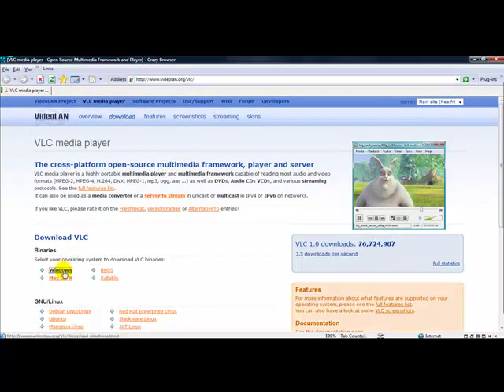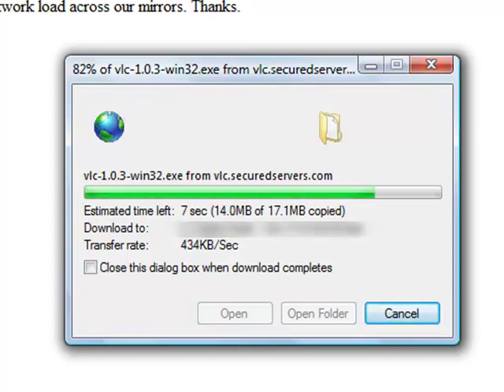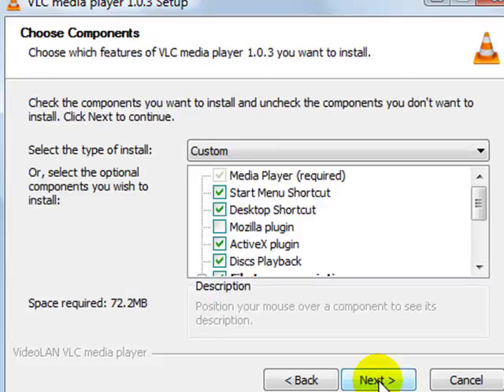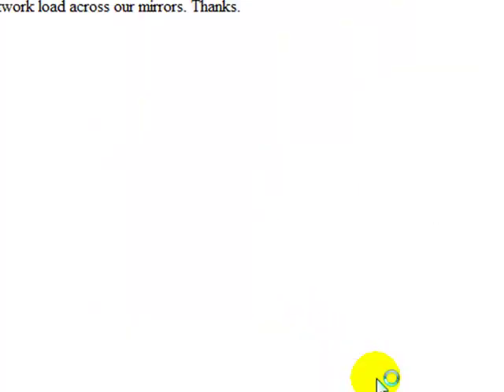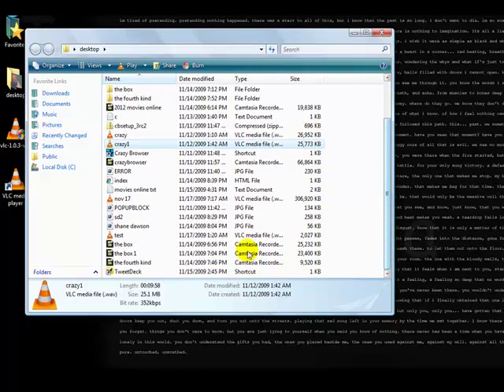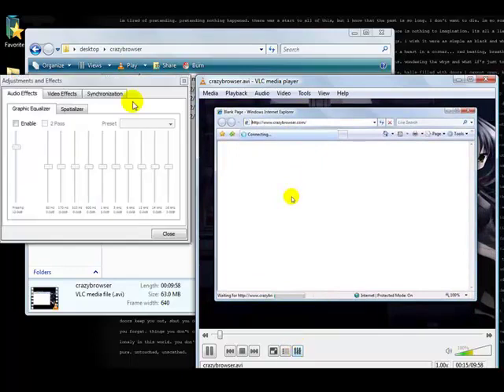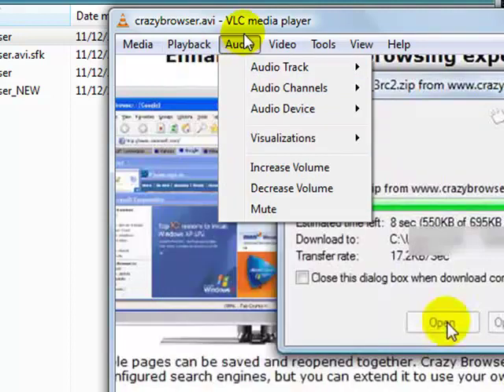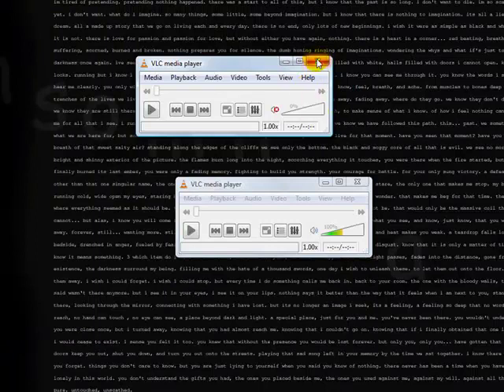Thursday Download VLC Media Player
Having troubles playing video files like avi, wmv, mp4 etc? Try using VLC Media Player and never worry about not getting to watch your favorite formats!
Welcome back to the Thursday Download I am your host Renshy84.
This weeks featured download is the VLC Media Player.
I am going to walk you through a quick download of the product and show you a couple key features.
As you can see the download is only 17 mb and does not take long at all to download. I chose to download this from Secured Servers Network in the United States because I have always had the most reliable download from there.
There is absolutely NO SPYWARE, ADWARE, VIRUSES or any type of malicious software in this download.
This is a very simplistic media player that plays a wide variety of formats some of which include mp4, avi, ogg, acc, mp3 and many many others. See their site for more details.
The best thing about this media player is that it doesn't require you to download codec's. You know what codec's are, they are those annoying files that windows media player always ask you to download every time you want to watch a different kind of media. Well say goodbye to those! I have been using this media player for a couple months with no problems at all, by far one of the most reliable programs I have ever used.
Now that the download is complete I'll walk you through the install, as you can see there are quite a bit of files for 17 mb. But Its well worth it. The install goes smoothly and does not take very long at all. Also when its done it doesn't require you to restart your computer. Oh and in case you were wondering, Yes it is available for Mac, and for Windows 7 as well as Linux.
And here is the tiny player. I am going to show you a couple examples of files being played in the program. Sorry about the fact that there is no sound, I accidently cut it out. I picked a avi and mp4 file that i have uploaded to youtube to play. You can see it goes into full screen mode very easily. You can even change the audio and video effects. I have not really messed with those yet but have seen some neat things on their site. There are lots of ways that you can import media to this player, you can open a file, directory or even a streaming location. There are other options as well to view the codec information that it uses. You can increase the volume well past the 100 percent that your computer lets you get it to, and you can also mute it with a very simple mouse click. The buttons at the side of the progress bar allow you to speed up and slow down the video. You can even use sub titles with this media player!
I cant tell you enough how great this player really is. I hope you download it, enjoy it and tell me what you think. Don't forget to come back next week for another Thursday Download.